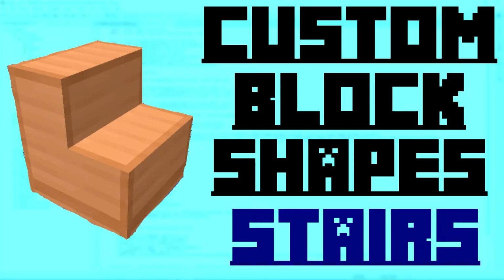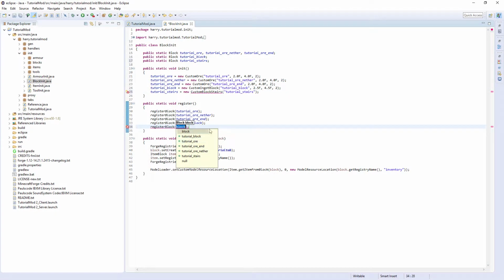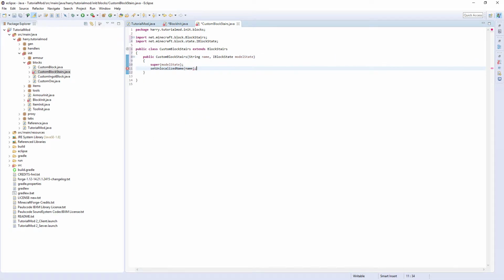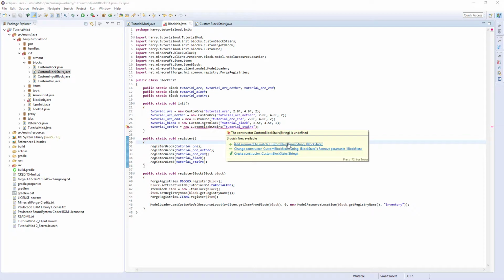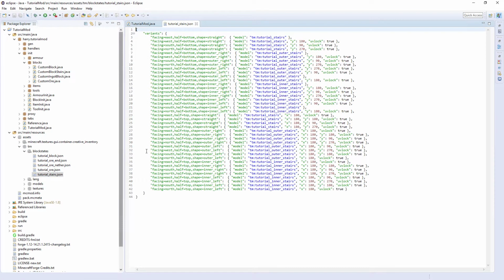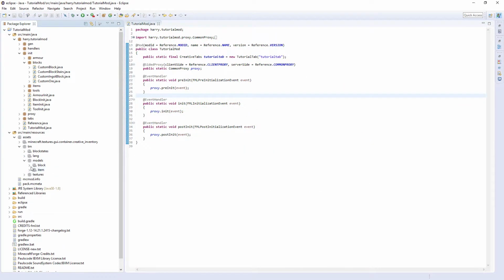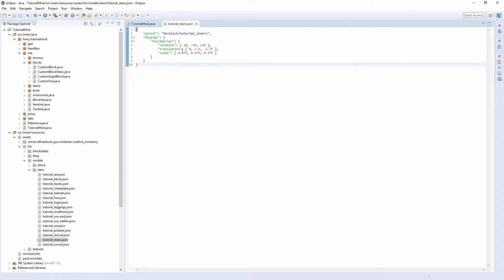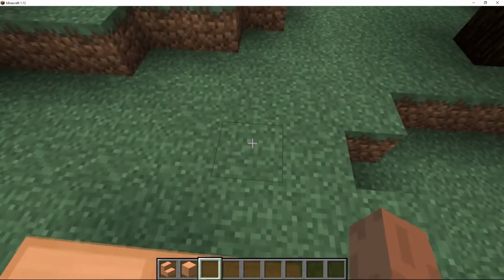Custom Stairs - Minecraft Modding 1.12 - Episode 11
For those that don't know, I'm on holiday currently so I prepared some custom block shape tutorials. Will have more advanced ones when I'm back.